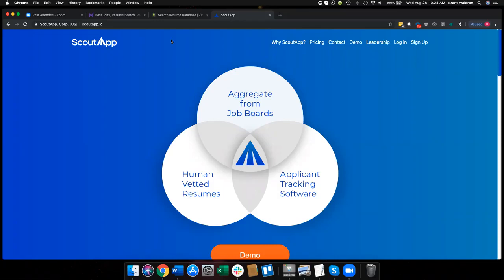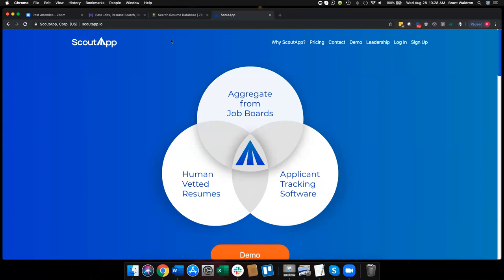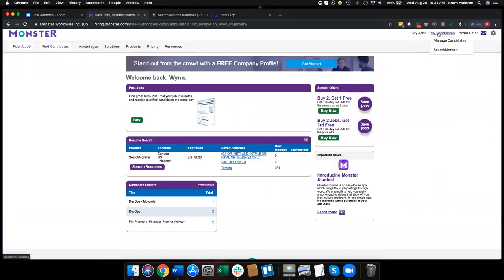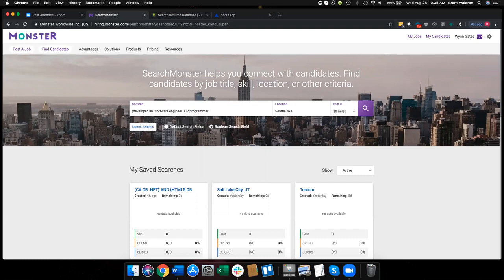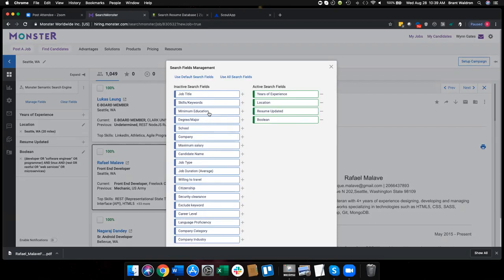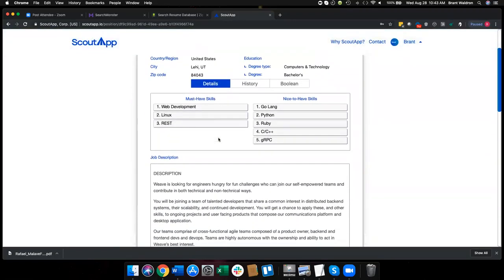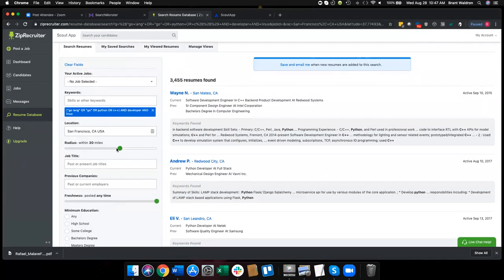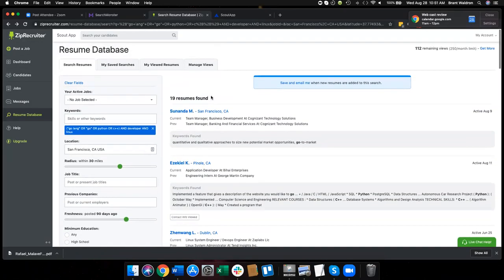Learning from the Professionals. Maximizing your efforts while posting positions over Job Boards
Job boards are still one of the best ways to find the right talent for new positions.? At the best of times, the process can be both tedious and painful. Finding the right candidate is like finding a needle in a haystack. See how the professionals do it! In this webcast you will learn: - How to refine your search in a job board -Identifying the difference between must-have and nice-to-have skills -Constructing a Boolean string -Using LinkedIn to verify resume information.